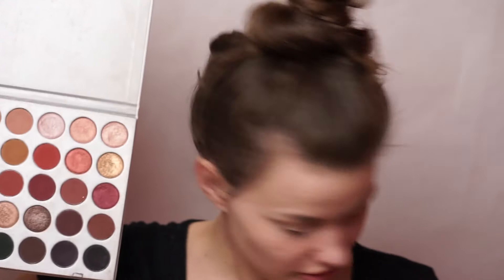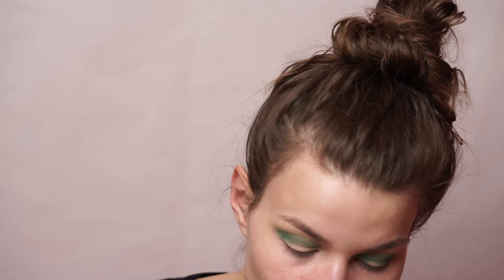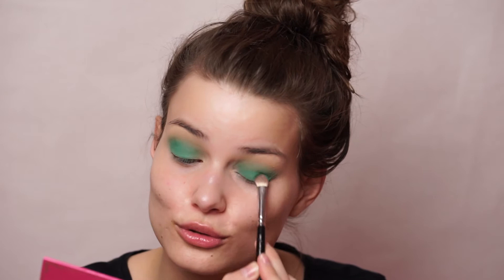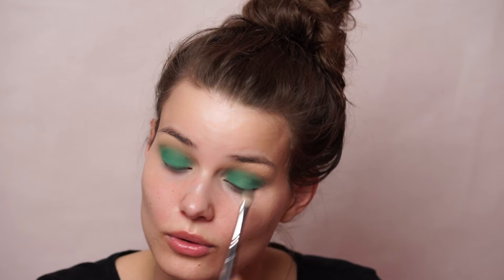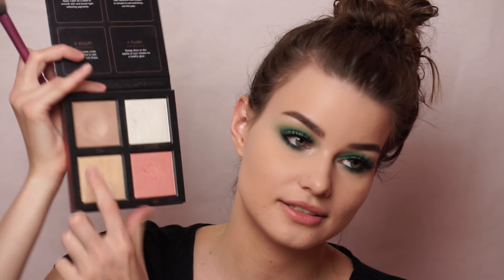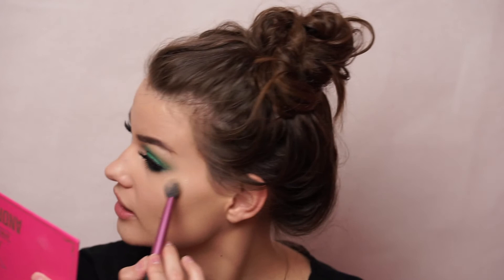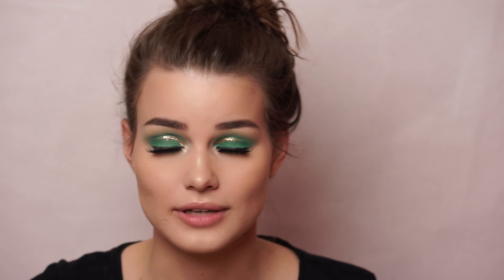Chit Chat GRWM: Life Update and Random Rambles | HelenVarik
Hey guys,

This time I am chatting with you about what has been going on and why I haven't been very consistent with my uploads lately. AND getting ready 😁

Helen xx

MAKEUP PRODUCTS USED:

Catrice Cream Camouflage Concealer (Wake Up Effect)
MAC Paint Pot (Soft Ochre)
Bourjois Healthy Balance Unifying Powder (Vanilla)
LA Splash Crystallized Glitter (Mai Tai)
Essence Volume Stylist Lash Extension Mascara
Doll Beauty Doll Lash (Eva)
Catrice HD Liquid Coverage Foundation (10 Light Beige & 30 Sand Beige)
Catrice Slimmatic Ultra Precise Brow Pencil (Dark)
L'Oreal Brow Artist Plumper (Medium/Dark)
Catrice Lash // Brow Designer
HUDA Beauty 3D Highlighter Palette (Pink Sands)
Physicians Formula Butter Bronzer (Bronzer)
Givenchy Healthy Glow Powder (Douce)
OFRA Liquid Lipstick (Sao Paulo)